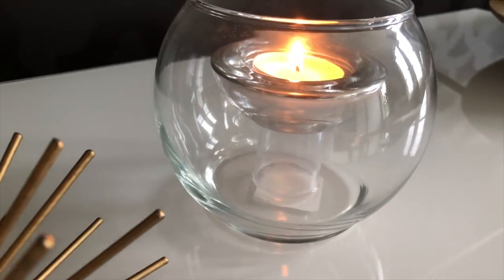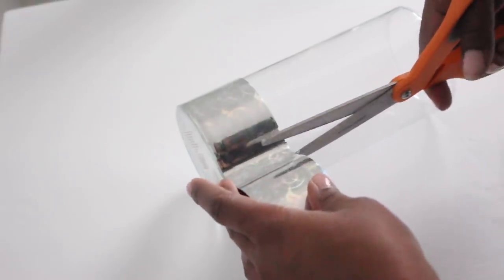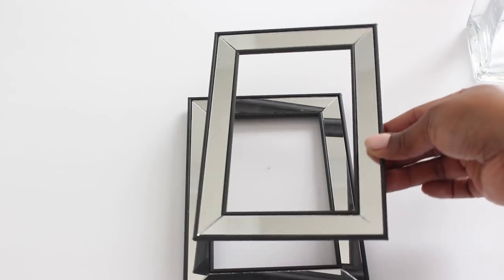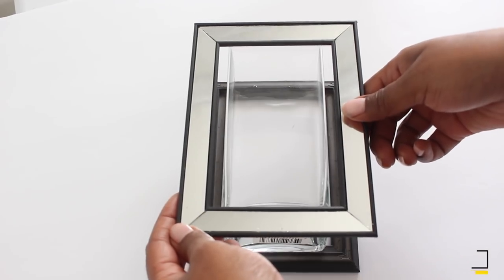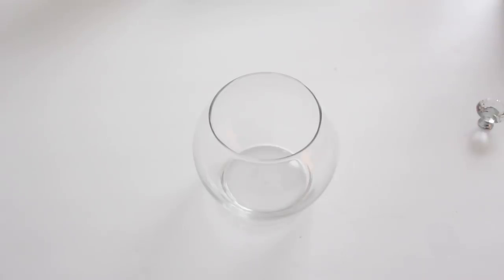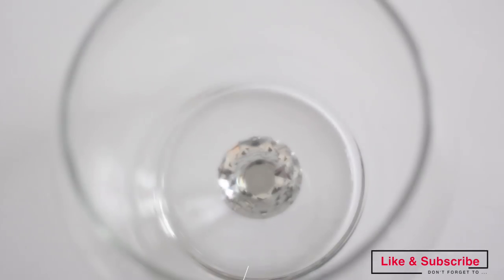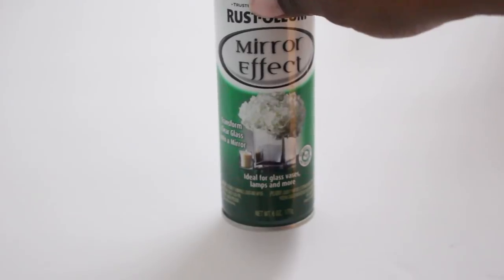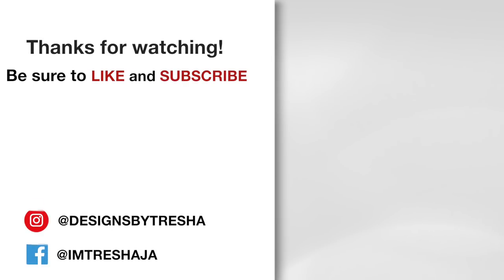DIY Dollar Tree Candleholder Hacks - Simple and Sleek!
I wanted to share a few Dollar Tree Candleholder ideas with you. These are all very easy make that look simple yet sleek. These would all be a great addition to your home decor. Total Project Cost Range: $2 - $5 USD

➤ What I Used For The Project:

Modern Silver Hurricane:
+ Hurricane Vase
+ Silver Duct Tape

Modern Mirrored Candleholder:
+ 2 Mirrored Frames
+ e6000 Glue
+ Square Vase

Modern Floating Tea Light Candleholder:
+ Large Bowl Vase
+ Tealight holder
+ e6000 Glue
+ Small Storage Container or Crystal Knob
+ Mirror Spray Paint (Optional)

➤ Let's Keep In Touch:
I would love to see what you created and share your work!

I'm now on Facebook! Yay!!!